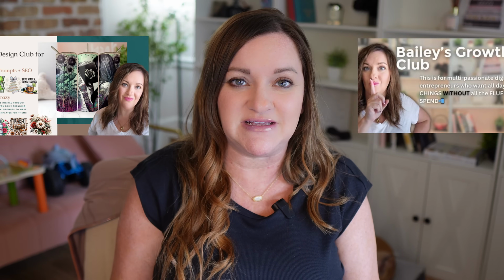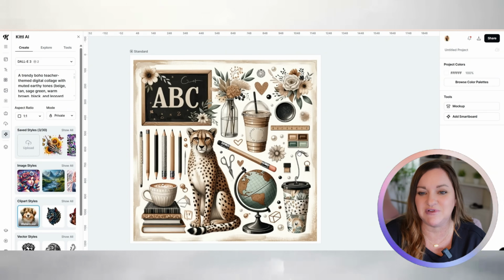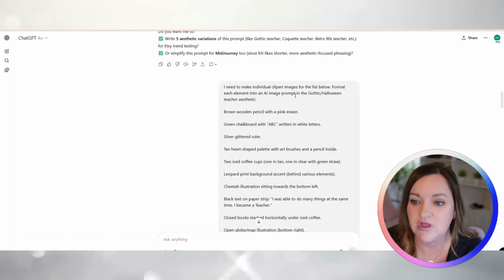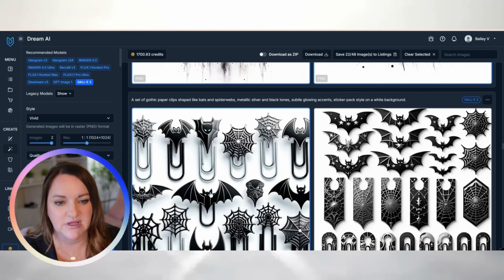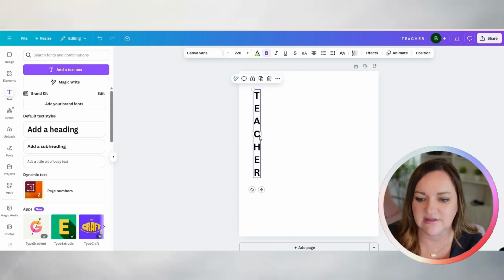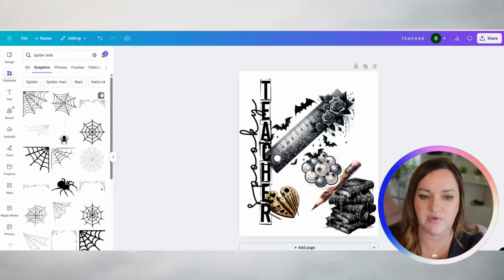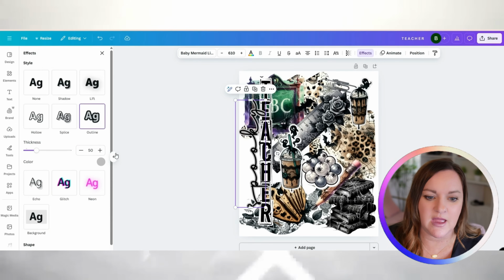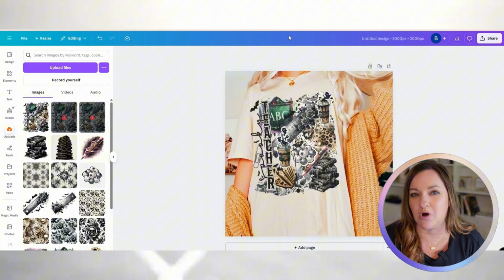You’re Using AI WRONG for Etsy Designs (Do This Instead!)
Build a niche POD or digital PNG brand WITHOUT creating everything from scratch every week. Your Unique Custom Niche Products + Marketing Done For You. You Just Publish. Pin. Email. Repeat.

This design trend is super popular on Etsy right now, but just a single generic AI image prompt isn't going to cut it. In this video, I walk through how to create this style easily with ChatGPT